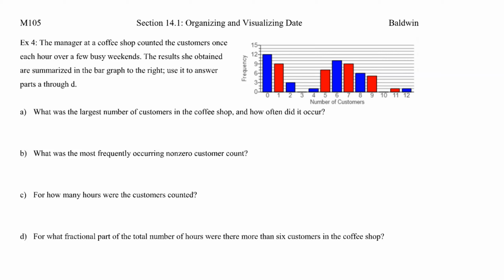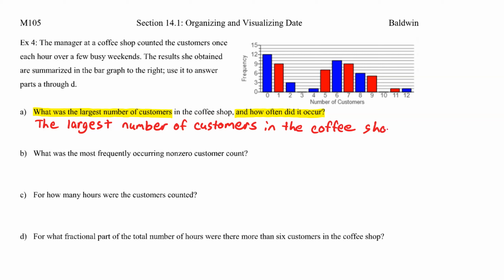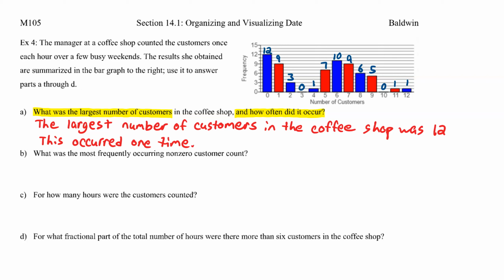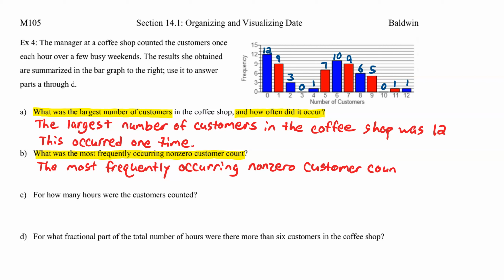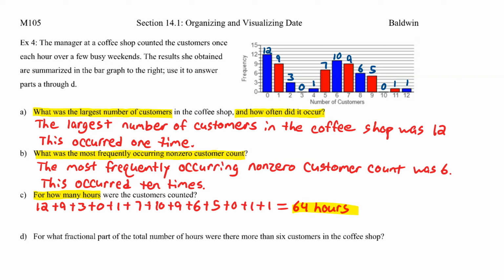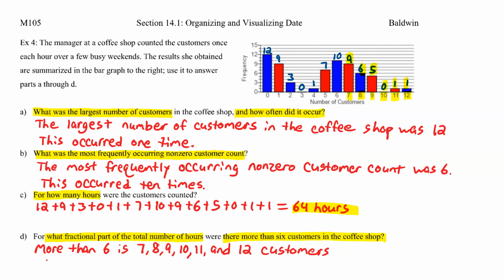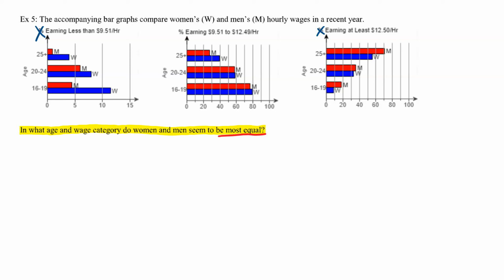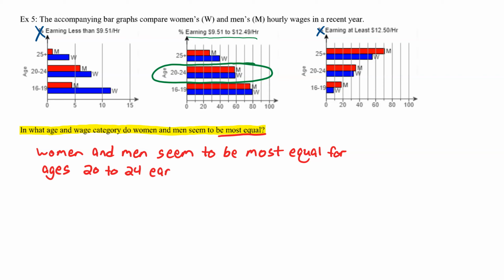Section 14.1 Part 2